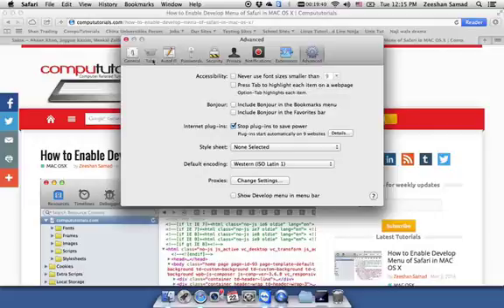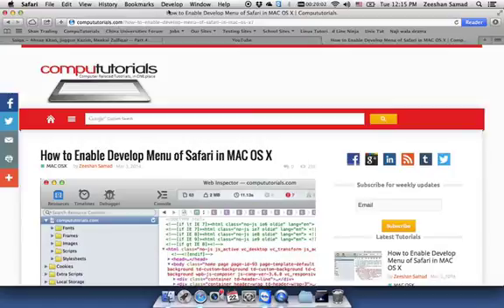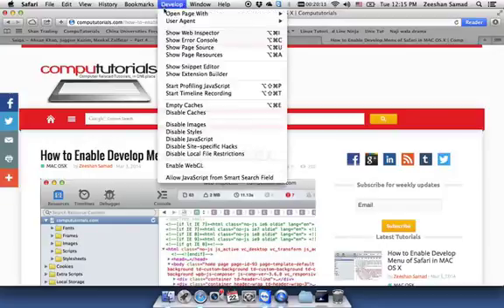How to Enable Develop Menu of Safari in Mac OS X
This tutorial is about hoe to enable develop menu in safari.